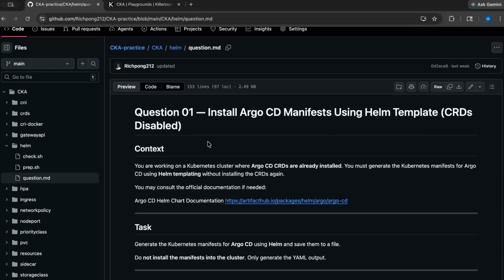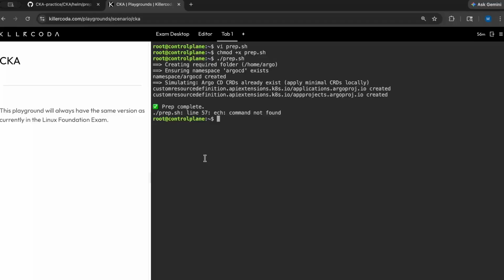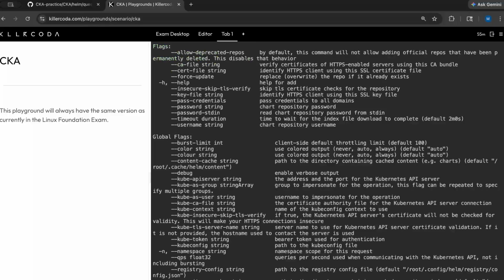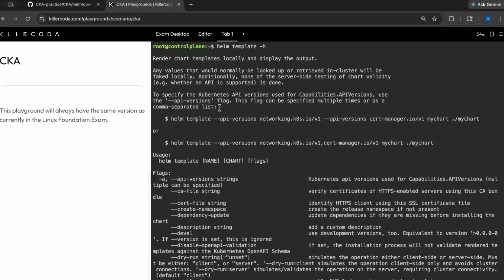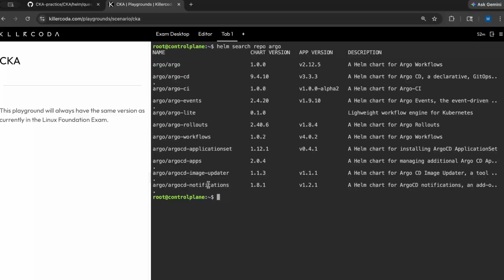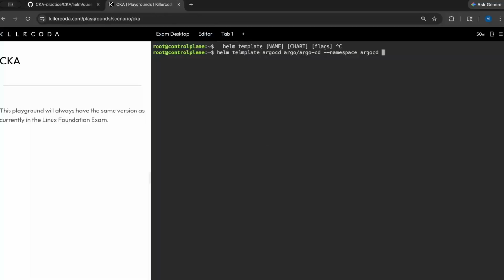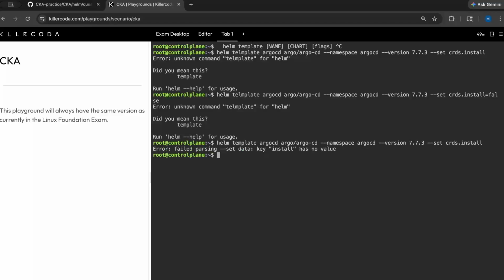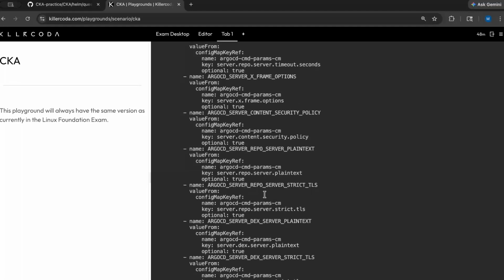How To Pass CKA Exams - Helm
If you're preparing for the CKA (Certified Kubernetes Administrator) exam and feel overwhelmed by theory, this series is for you.
I’m not coming to you as some Kubernetes “guru.”I failed my first attempt because I prepared the wrong way — too much theory, not enough hands-on practice.
Then I changed my strategy.
I focused on:
* Real exam-style Kubernetes tasks
* kubectl speed & muscle memory
* YAML under time pressure
* Troubleshooting in a live cluster
* Understanding what actually matters in the CKA blueprint
And I passed.
This CKA series is built the way I wish someone had explained it to me.
No fluff.No 3-hour theory lectures.Just practical labs, real commands, and exam-focused walkthroughs.

✔️ Pod troubleshooting✔️ Deployments, DaemonSets, StatefulSets✔️ Networking & Services✔️ Storage & Persistent Volumes✔️ RBAC & Security basics✔️ Cluster maintenance✔️ kubectl tricks that save time in the exam
Everything is hands-on.Because CKA is not a multiple-choice exam — it's practical.

* DevOps engineers preparing for CKA
* Kubernetes beginners ready to level up
* Anyone tired of “theory-only” courses
* People who want to practice like it’s the real exam
If you want to pass CKA, you must practice real tasks.Reading docs alone won’t save you.

 My Advice
You should:
* Practice daily
* Break clusters
* Fix clusters
* Time yourself
You won’t pass if you only watch videos.
Use this series actively. Pause it. Try the commands. Break things.
That’s how you win.

Let’s pass this exam properly.
— Codegenitor